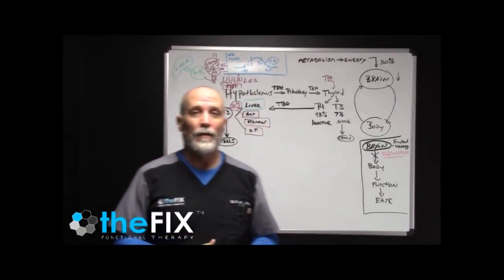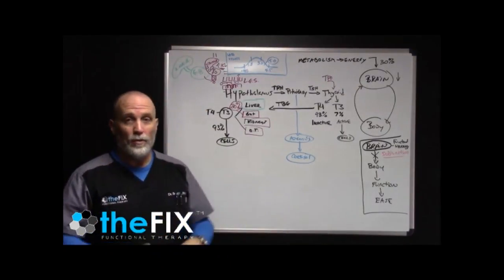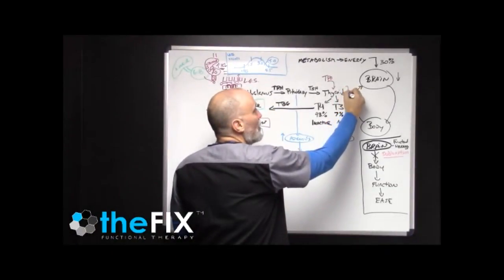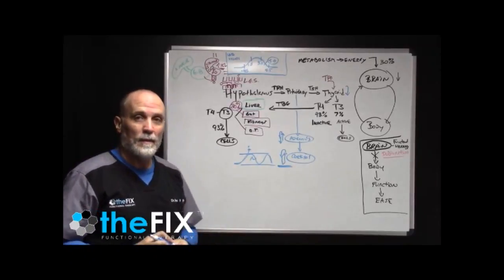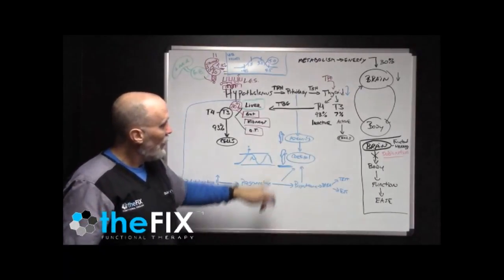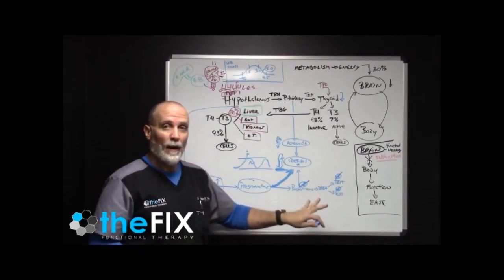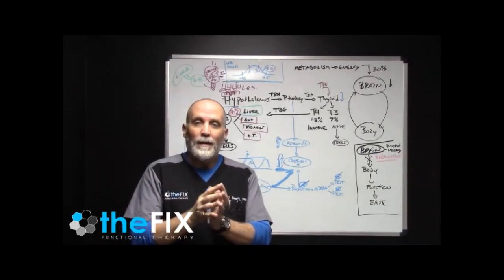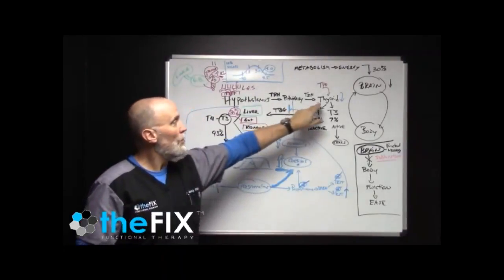Dr. Sean Price- Functional Medicine- How to recover from Thyroid Disorders Naturally #8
Dr. Sean Price is a Fort Walton Beach Chiropractic Physician and the founder of theFIX- Functional Therapy in Fort Walton Beach.  Dr. Price serves Fort Walton Beach, Destin, Mary Esther, Shalimar, Niceville, Navarre, Miramar Beach, Santa Rosa Beach, as well as having patients from all over the world to receive his unique 3 pronged approach to care known as Functional Therapy.  Utilizing Functional Medicine, Functional Neurology, and Functional Chiropractic it is the mission of the team at theFIX to help patients recover their health.  In this video series Dr. Price will go into great depths of Thyroid Metabolism, the many causes of Low Thyroid Symptoms, and most importantly, what can be done to recover and rebuild health, naturally and long term. or give the office a call at .